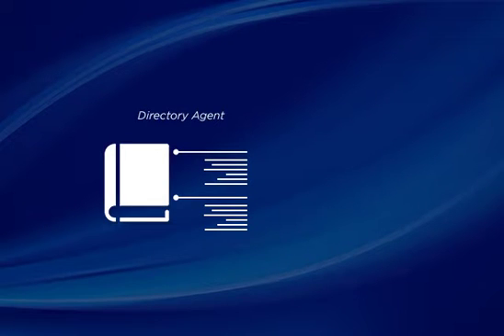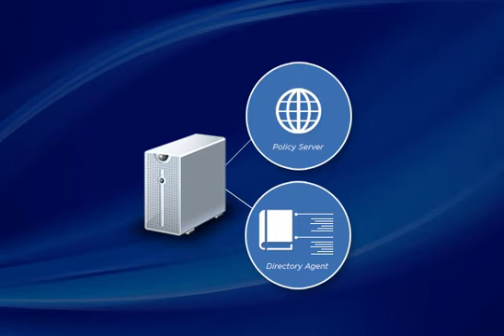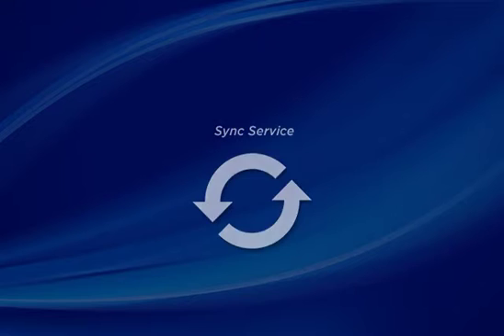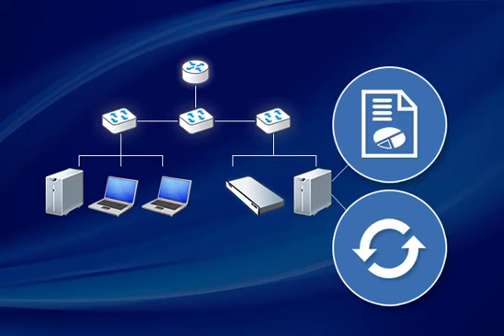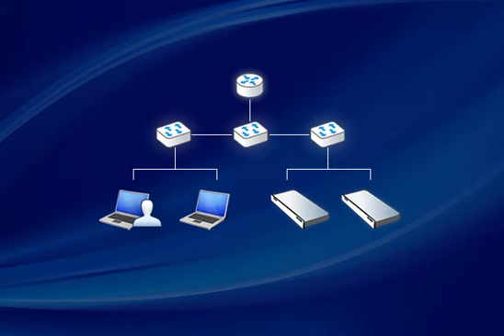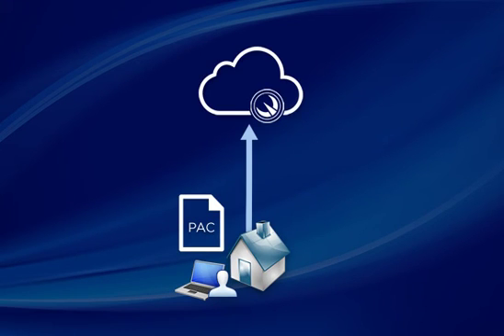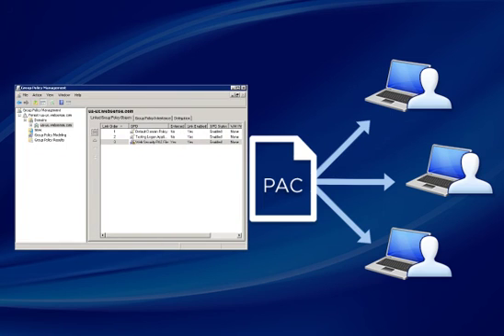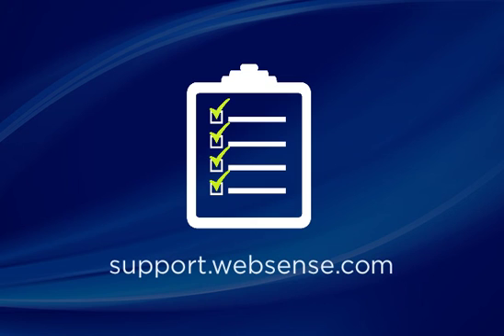Getting Ready to Enable the Web Hybrid Module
Raytheon|Websense is now Forcepoint.

This video explains the key points to consider before you add the Web Hybrid Module to your TRITON AP-WEB deployment. Understanding the best practices described in the video will help prevent potential hiccups and areas of frustration in the Web Hybrid Module deployment process.

• Checklist: Enable the Web Security Gateway Anywhere hybrid service (Knowledge Base article)